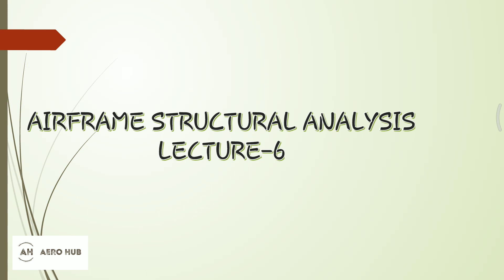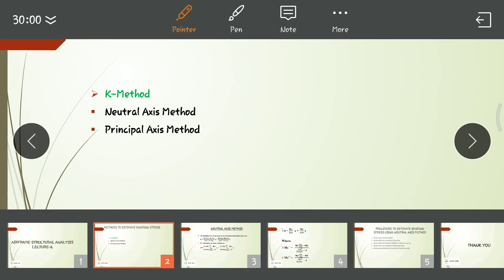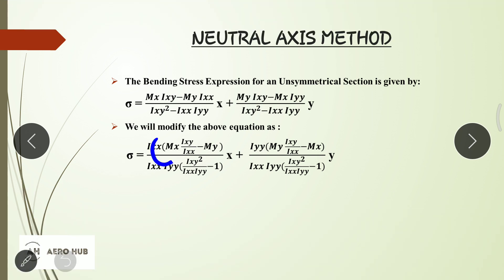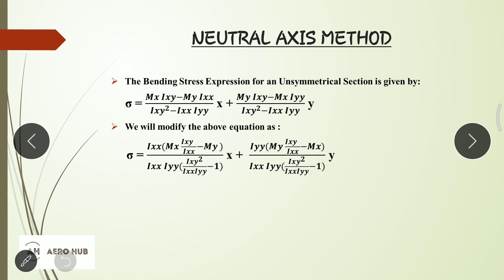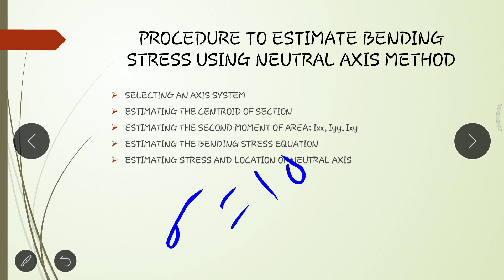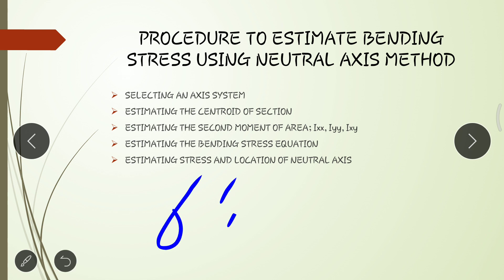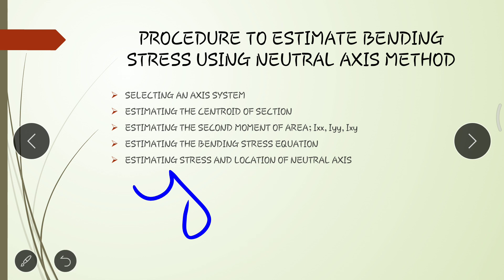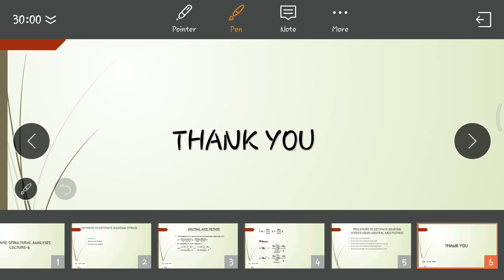Aircraft structures II Lecture 6 Neutral Axis Method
Airframe structures will be subjected to Bending stress. The estimation of Bending stress is critical in the case of design of lifting surfaces. There are different methods used to find out Bending stress. Neutral Axis method is explained in this lecture